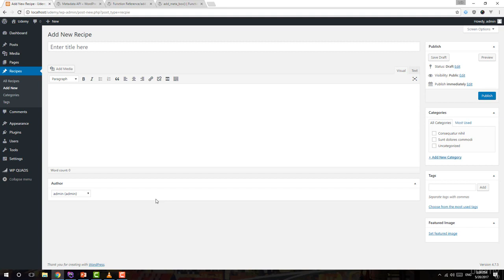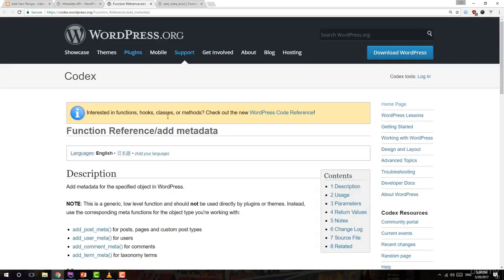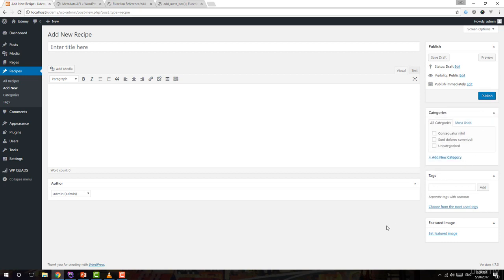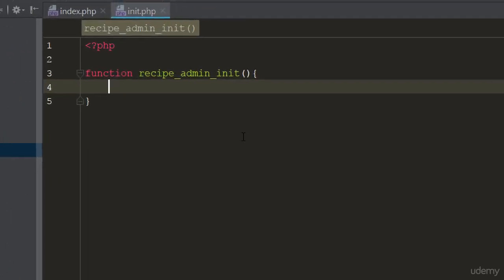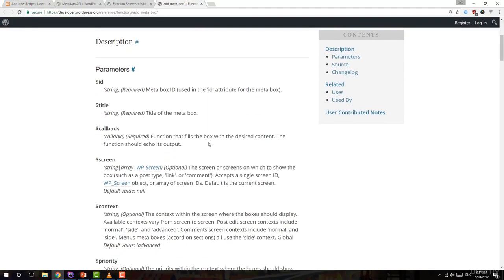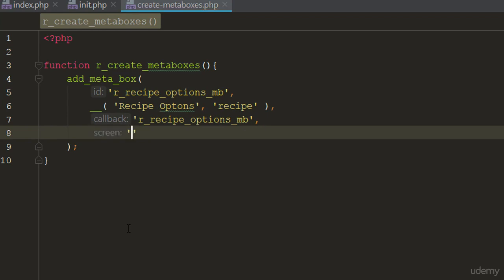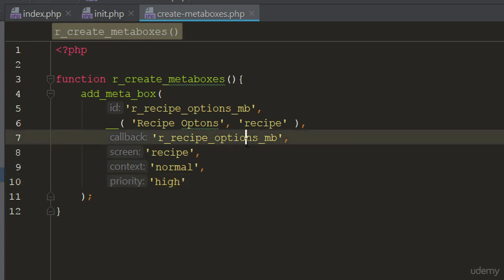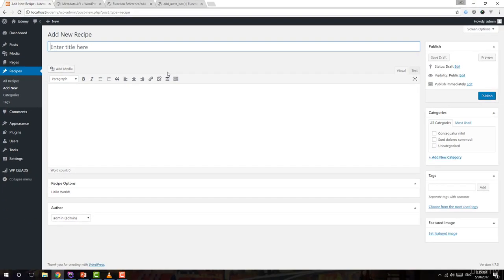039 Metadata Metaboxes